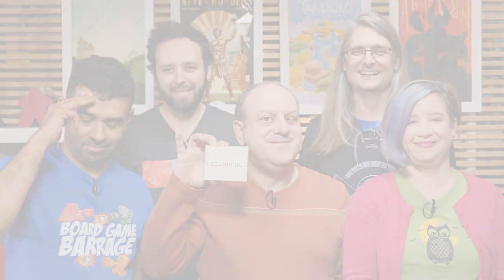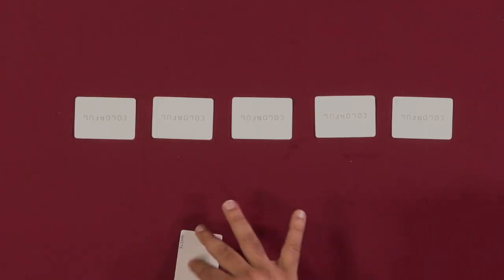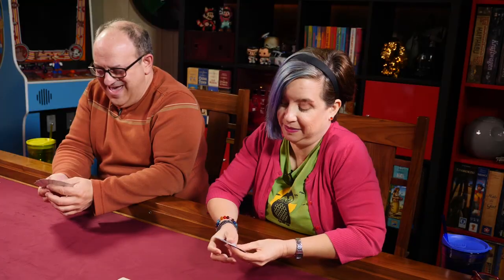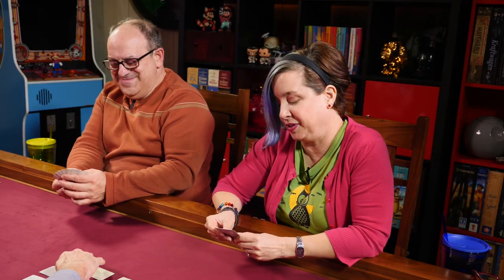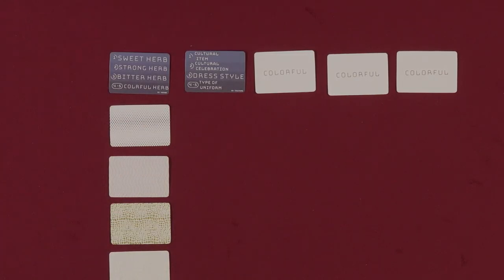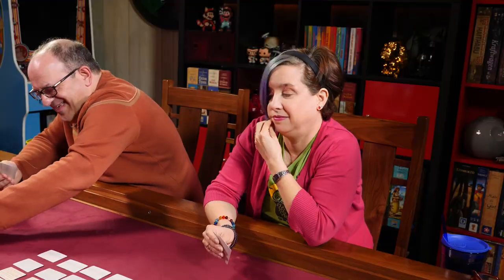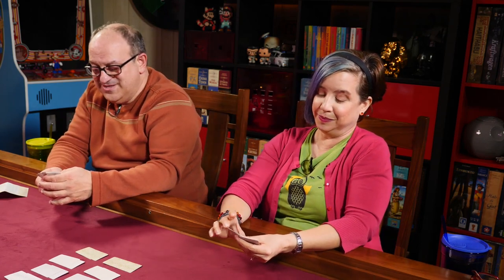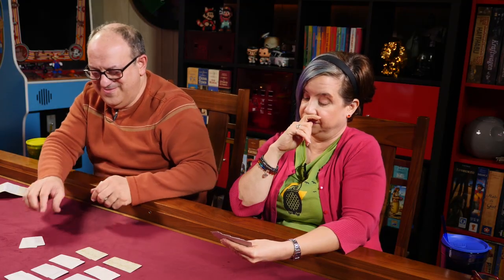Colorful - GameNight! Se8 Ep4 - How to Play and Playthrough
Intro 0:00
Start of Game: 2:40
End Game Discussion: 41:05
Tonight on GameNight!, Nikki, Mark, Kellen, Dave and Lincoln teach and show you how to play "Colorful" designed by OHTANI Tadashi and published by Jordan Draper Games.